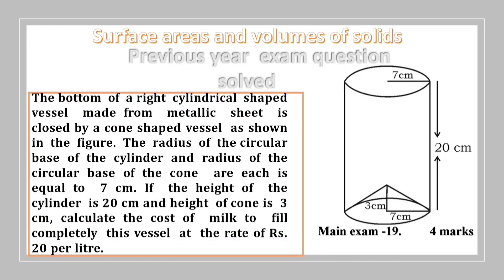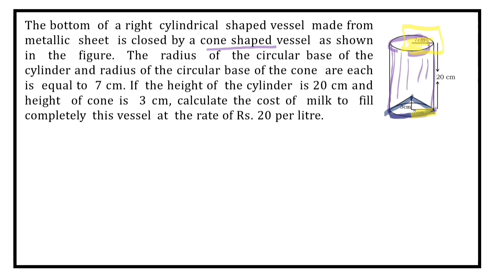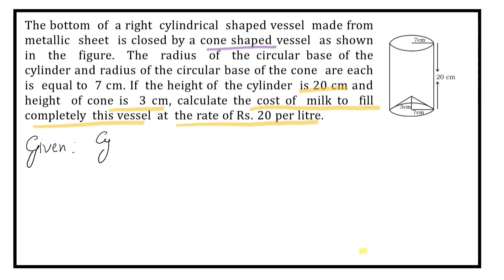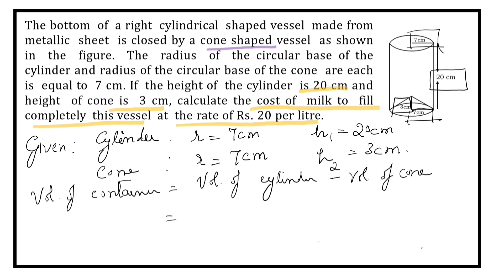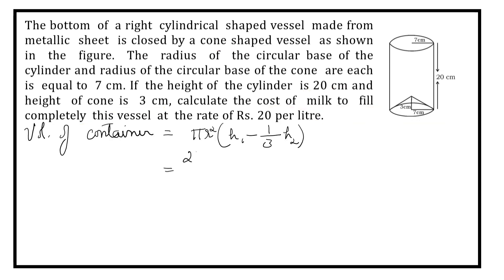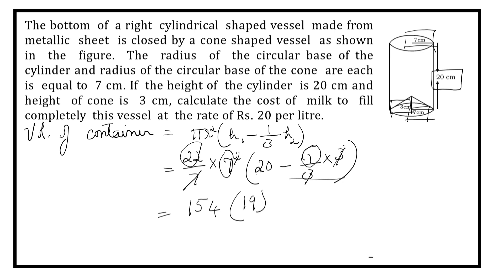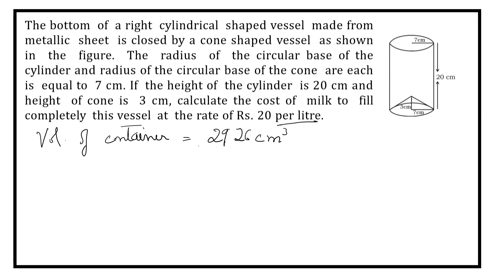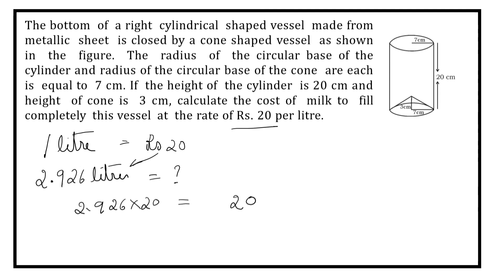The bottom of a right cylindrical shaped vessel made from metallic sheet i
The bottom  of  a right  cylindrical  shaped vessel  made from  metallic  sheet  is closed by a cone shaped vessel  as shown  in  the  figure.  The  radius  of  the circular base of the cylinder and radius of the circular base of the cone  are each is  equal to  7 cm. If  the height of  the cylinder  is 20 cm and height  of cone is  3 cm, calculate the cost of  milk to  fill  completely  this vessel  at  the rate of Rs. 20 per litre.